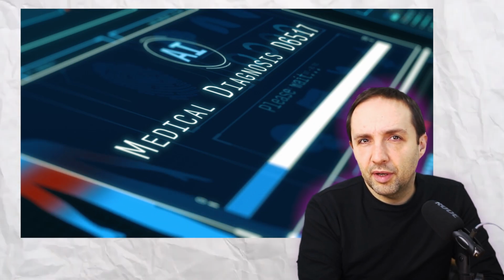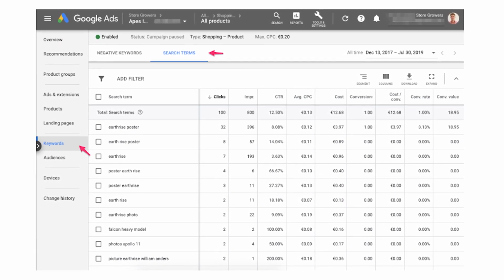Use Google Ads The RIGHT WAY To Generate Ecommerce Sales.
Are you tired of burning money on Google Ads? Watch this video to learn how to get a good ROAS and increase conversion value for your Shopify store.